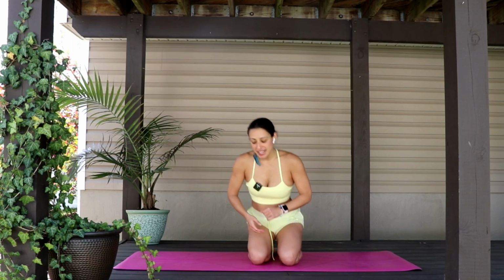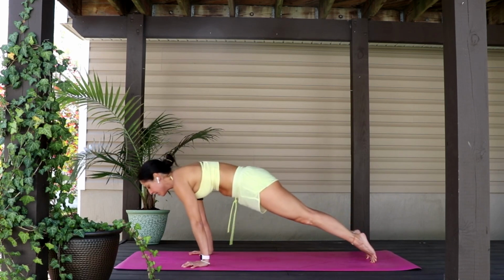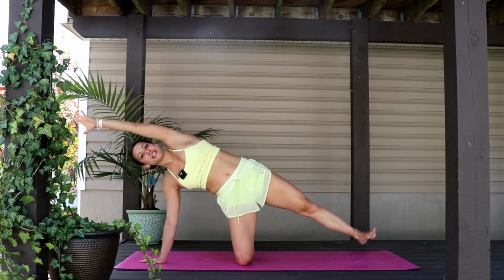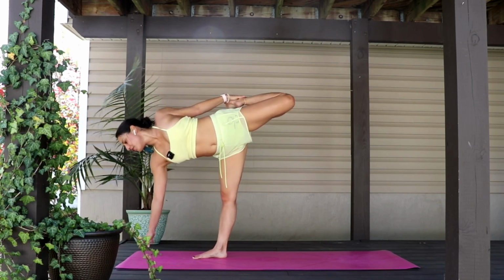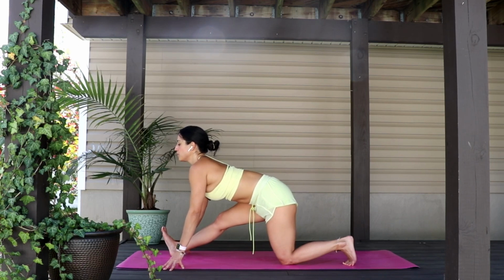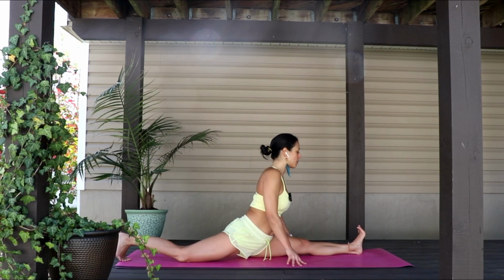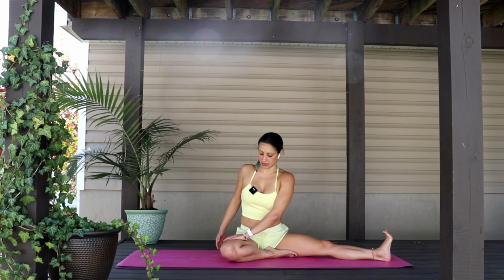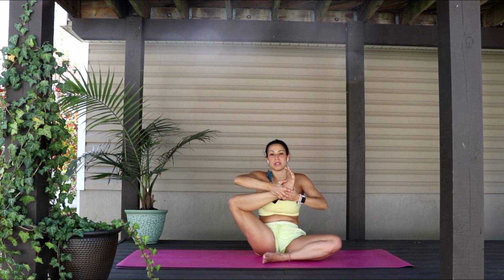Build Up Your Flow from Beginner to Advanced Level by Nina Monobe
Build Up Yoga Flow is a 45 minute Vinyasa Style class that starts with an easy beginner sequence and every new repeated sequence a new pose  and modification is introduced in a progressive order so you can feel challenged at your own level of flexibility & strength.

A creative flow to help you connect to your inner self and have fun with your own practice anytime anywhere!

No weights or equipment required.
Please add blocks, straps, pillows and any other prop to make this class more accessible to you!

This class is designed for most levels of flexibility and strength. Therefore, modifications are given but always add any extra modification or take breaks as much as needed.
It is important to respect and listen to your body.

Have a wonderful workout!